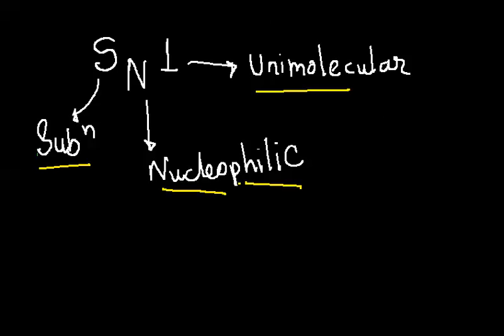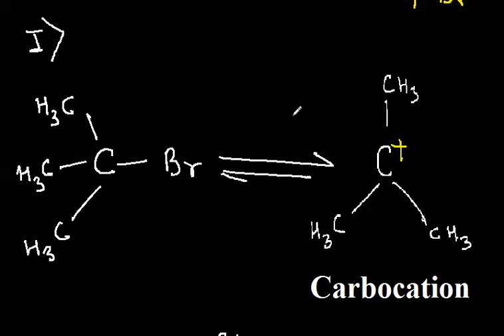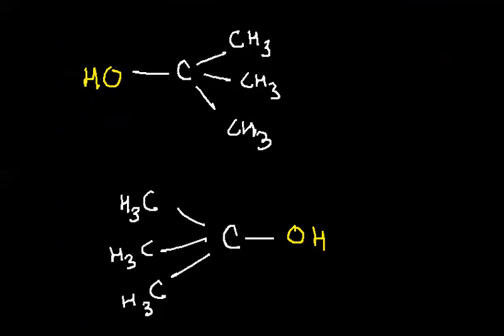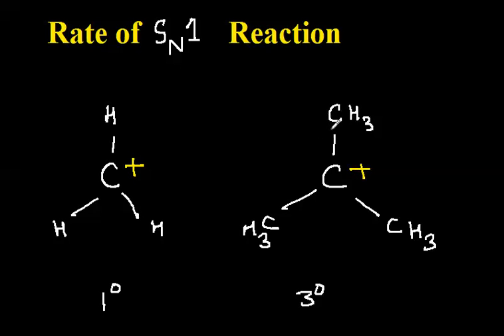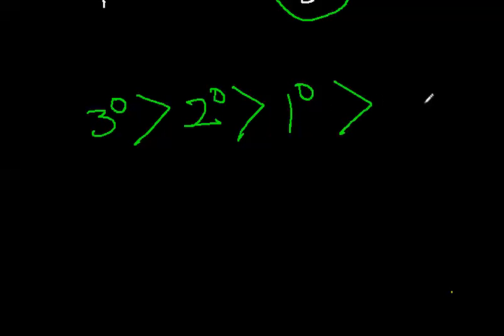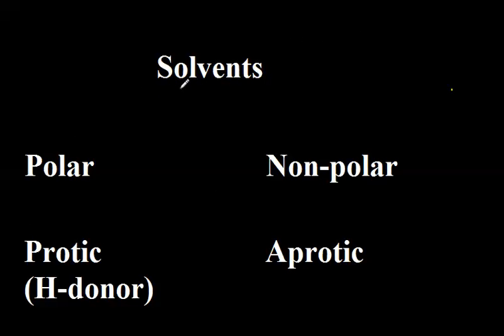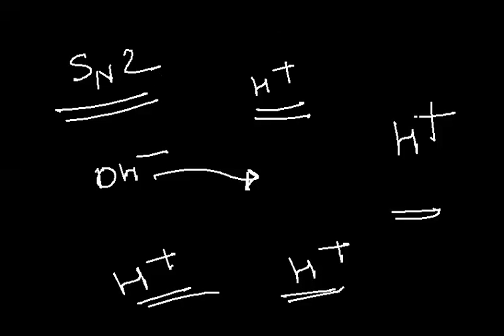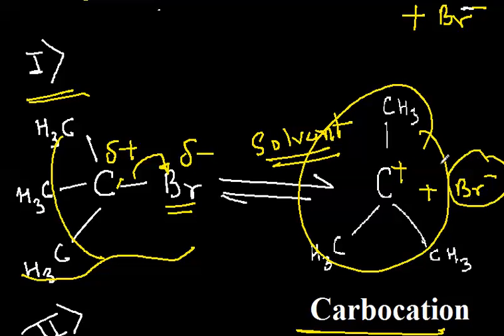SN1 reaction mechanism By Vijay Kharche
This is an introduction to SN1 reaction mechanism. refer SN2 video before watching this one. Also if you want me to make a video on a particular topic in Maths, Physics or Chemistry then please comment. By Vijay Kharche.